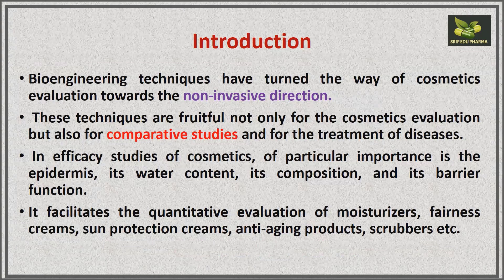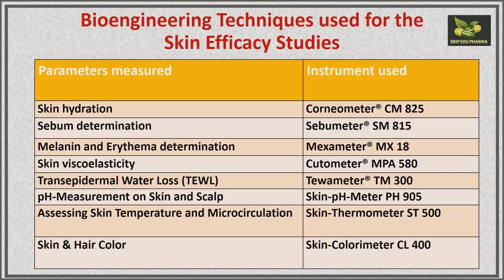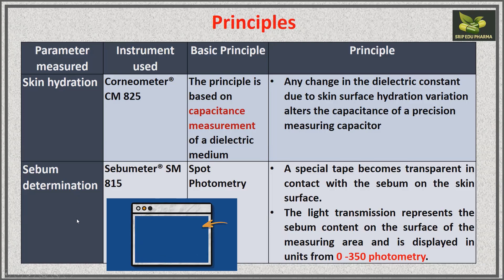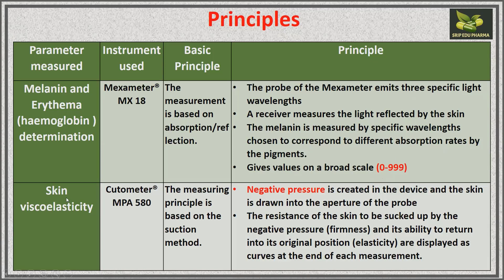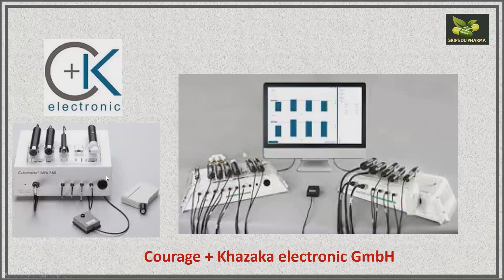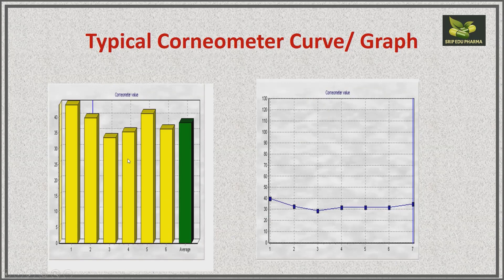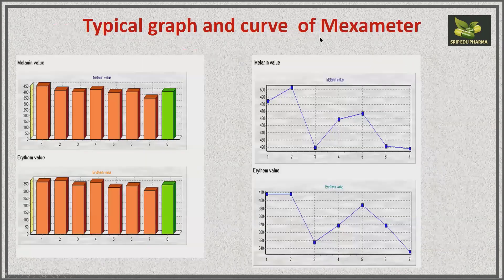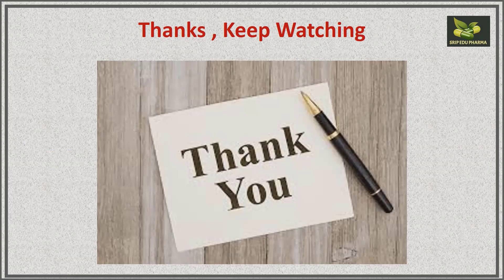Bioengineering Techniques used for the Skin Efficacy Studies( Corneometer, Sebumeter, Cutometer)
This video discusses Bioengineering Techniques used for the Skin Efficacy Studies
Skin Parameters determined are:
Skin hydration,
Skin viscoelasticity,
Melanin and erythema determination,
Sebum determination,
TEWL determination,